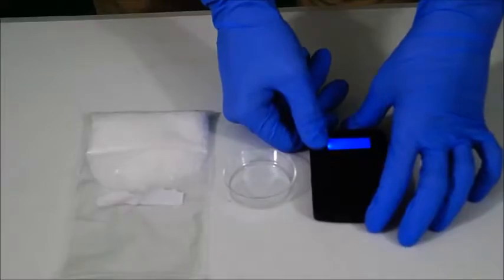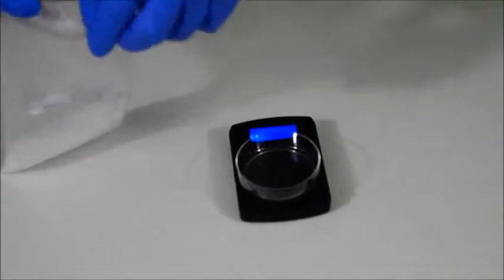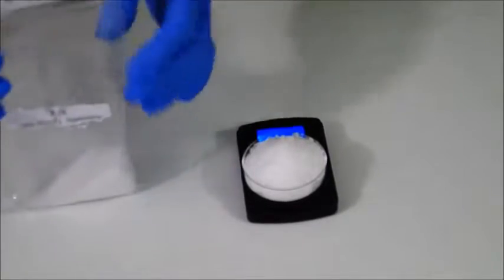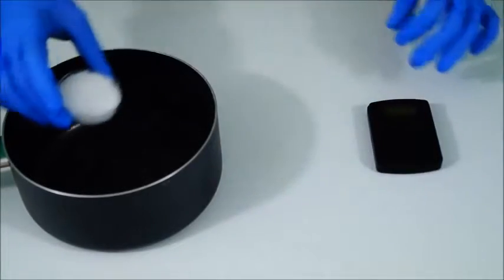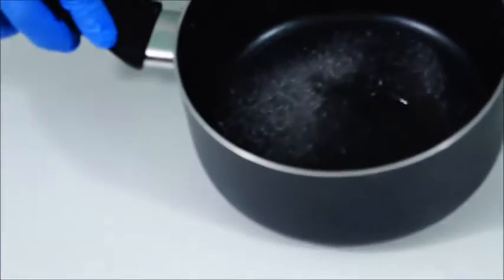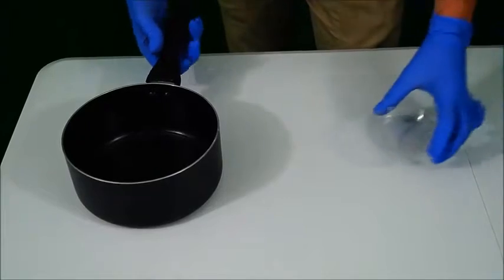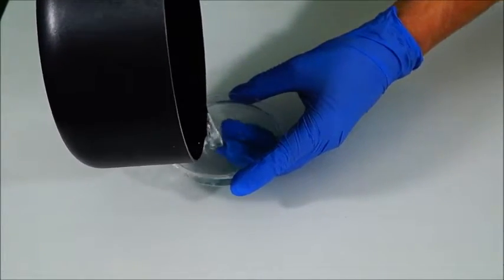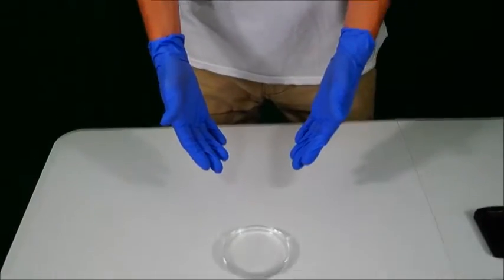BrightTees® Commercial: Using Evaporation to Form Epsom Salt Crystals [Science Experiment]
UPDATE: See results (our crystals!)

Required Materials:
Epsom salts, 50 mL warm water, pan, petri dish (or plate).

Students: Use this video as a guide to grow your own crystals!

Teachers: Use this video as a teaching aid. With a little bit of research and a few tweaks, you can help your students create all sorts of crystalline solids, including sweet rock candy.

BrightTees® Commercial: Using Evaporation to Form Epsom Salt Crystals [Experiment]